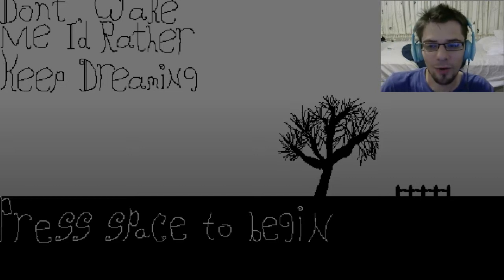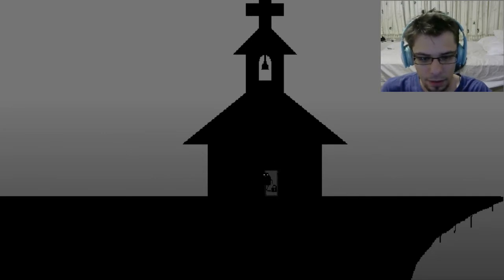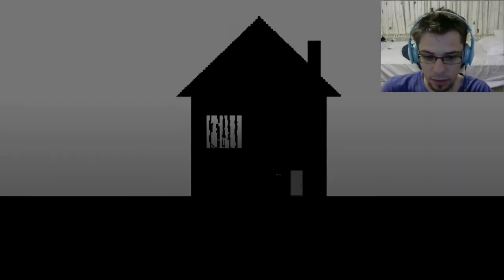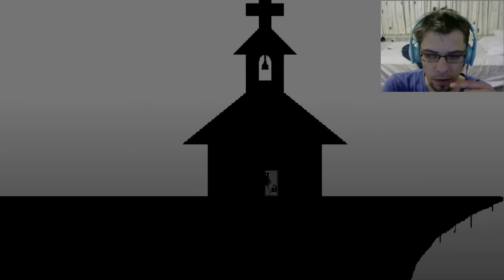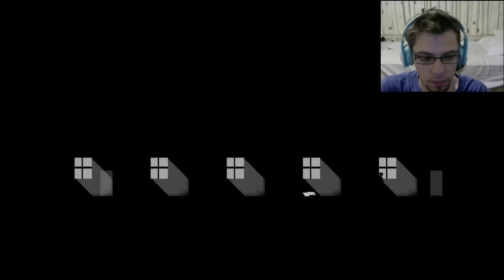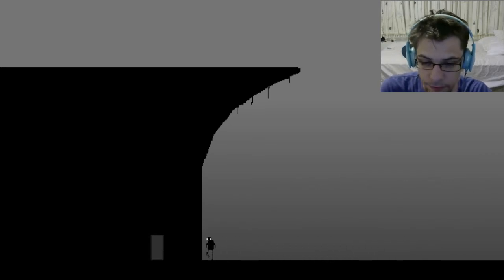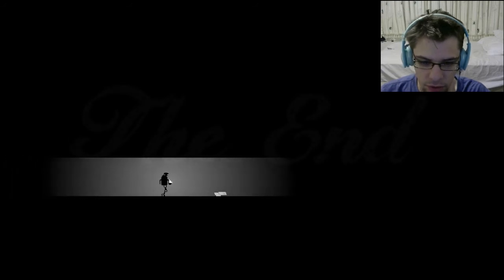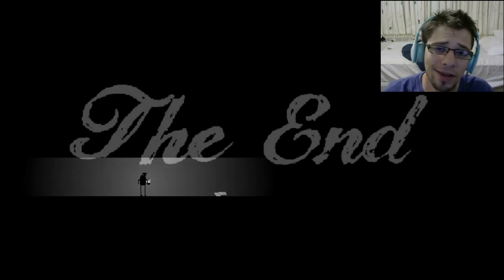Don't Wake Me I'd Rather Keep Dreaming - THIS IS ONE MESSED UP DREAM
This is a cool little game that I am really enjoying. I am interested to see where the developer will take the story. Dreams are a hell of a thing amiright?